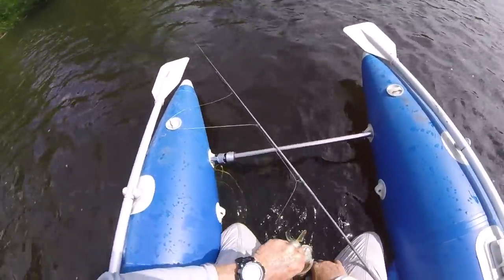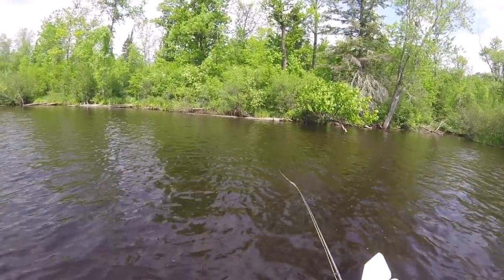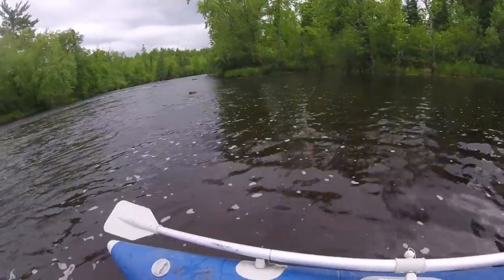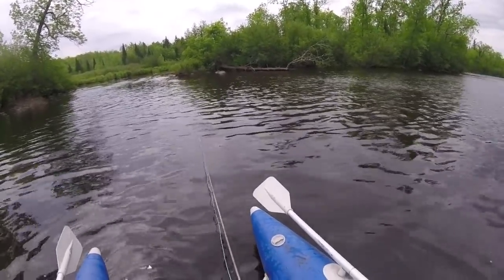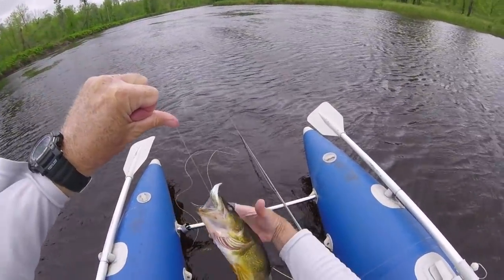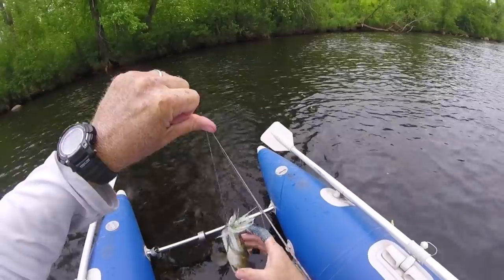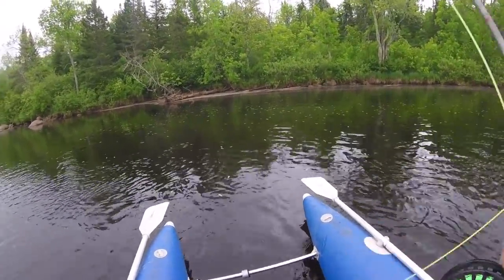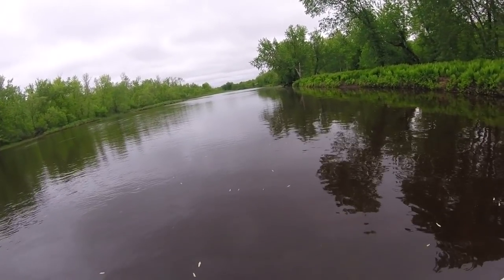Fly Fishing the St. Croix in Wisconsin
If you haven't yet made the trip or had the pleasure of fishing the St. Croix river; please don't hesitate any longer. This is without question one of the premier rivers in our great country. As you will see on this video...the smallmouth are big; but you better beef up the tippet as there are a number of toothy critters running around in the 'black-water' just waiting to nip off your fly.